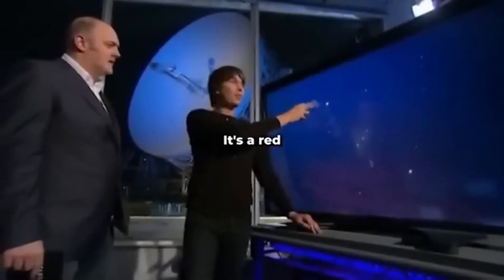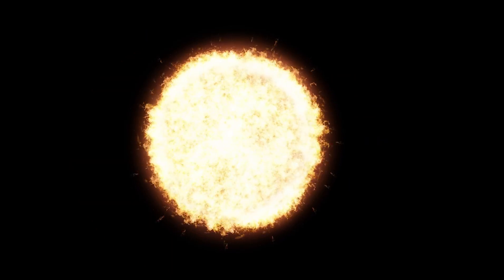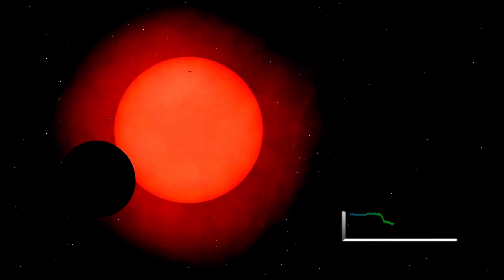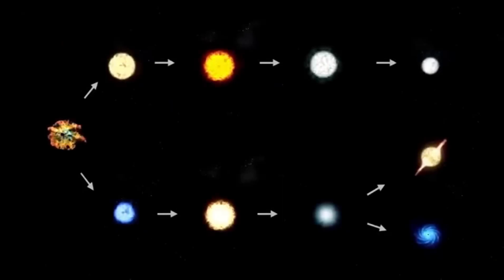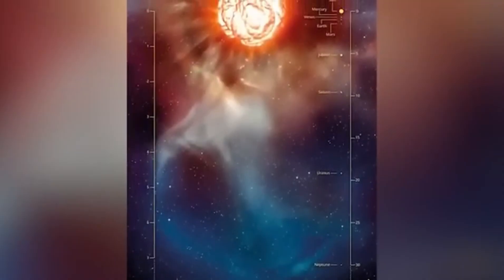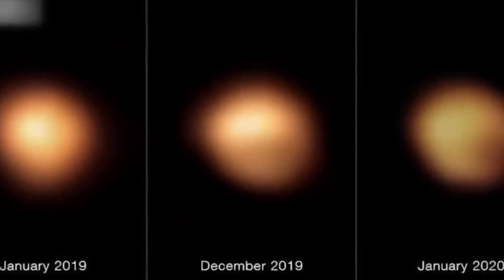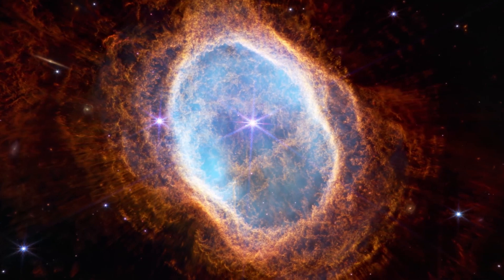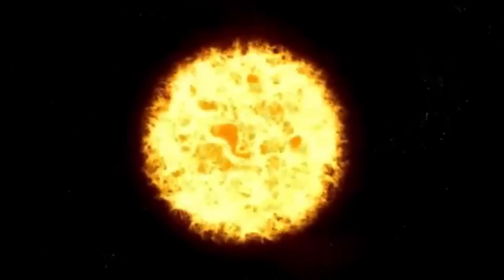Why The Night Sky Is About to Change Forever With Betelgeuse Supernova